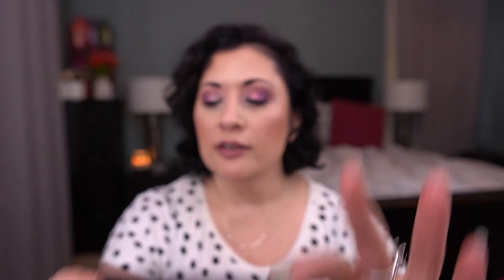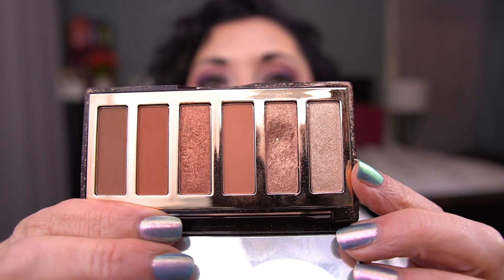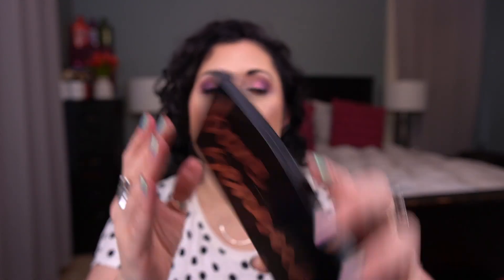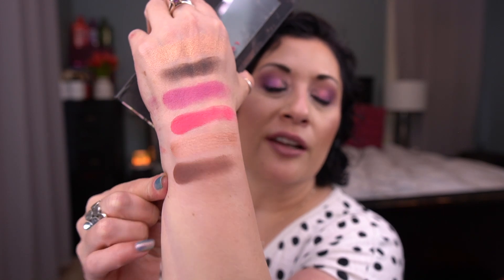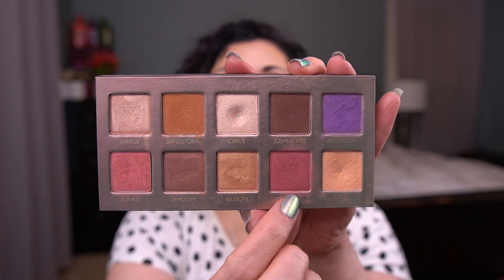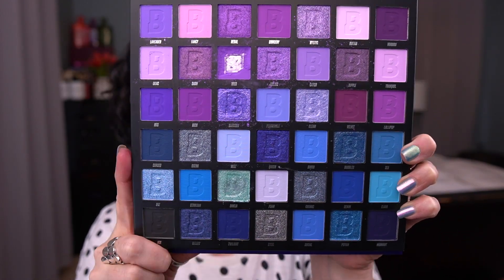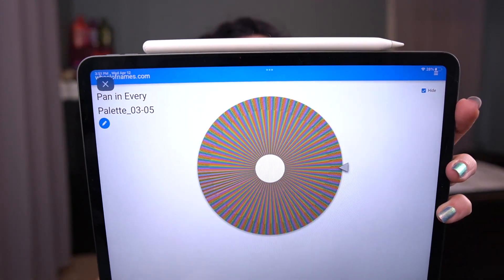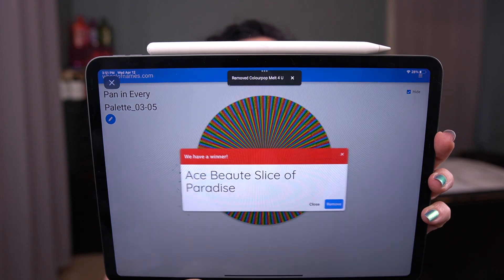Pan in Every Palette Project Pan & Project Level Up | Update #26!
Hey friends! Here's my update for the Pan in Every Palette and Project Level Up!

Project Level Up Creator: Sophie Alexandra: @sofiealexandrahearts